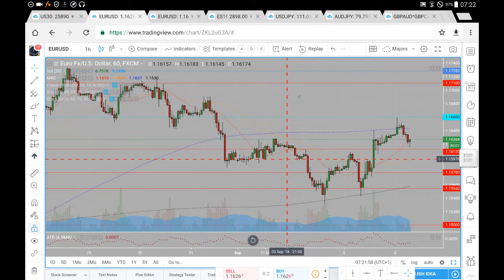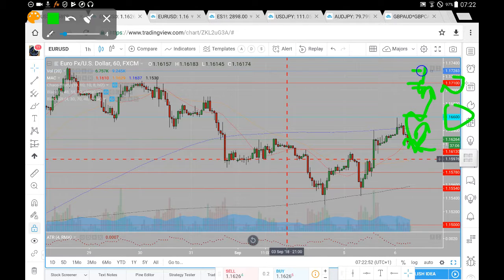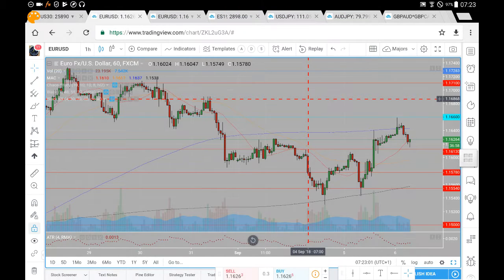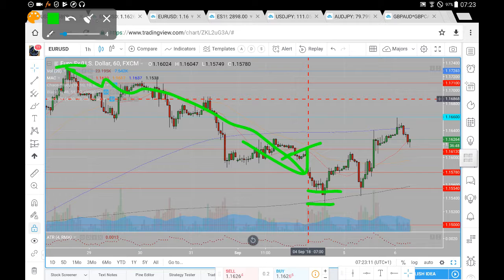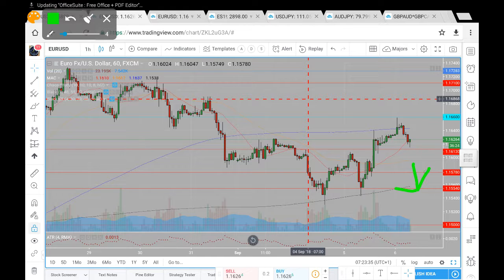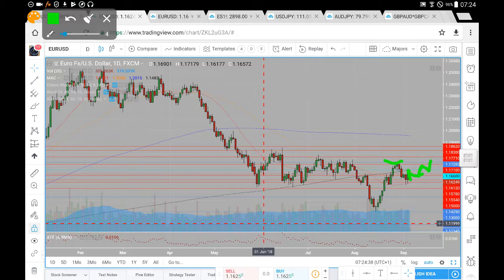EURUSD 06 09 18 September 6th (commentary, not advice)